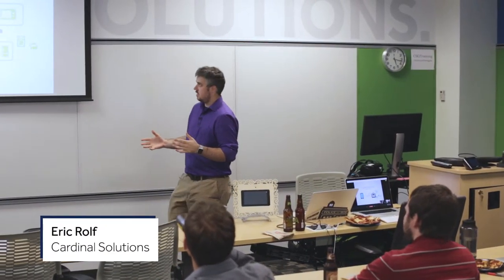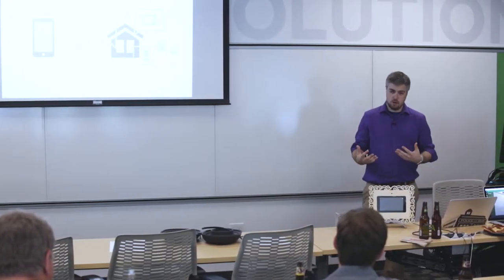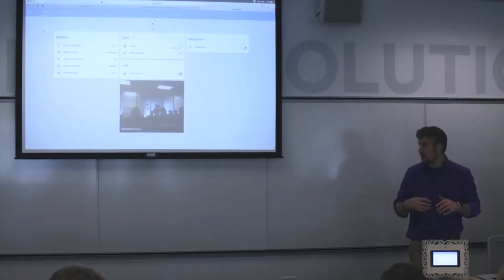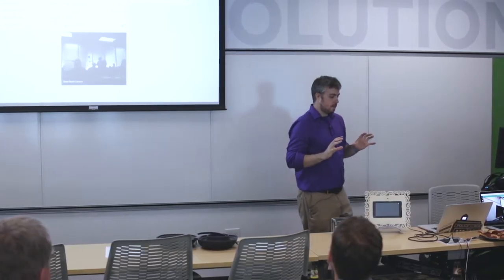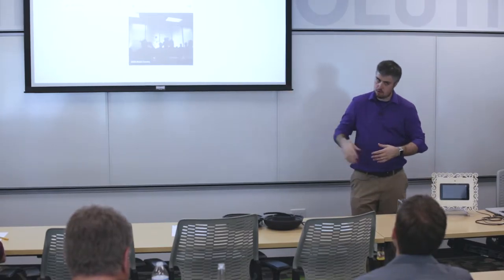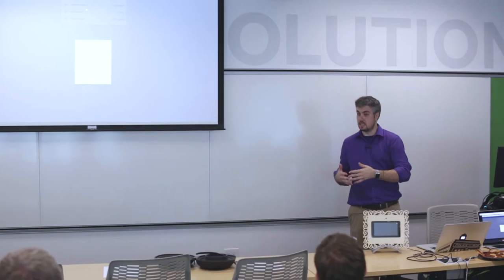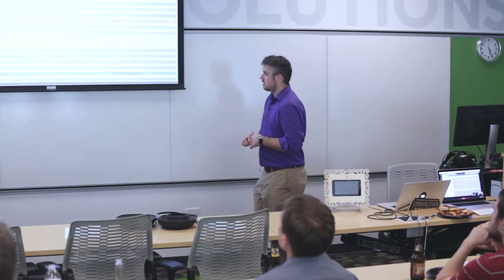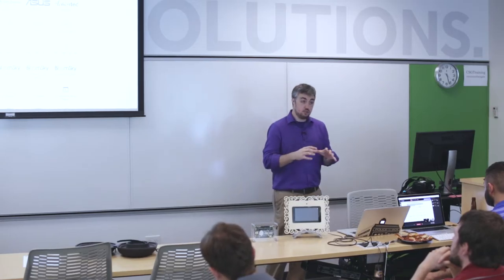Automation: Home and Life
Eric Rolf of Cardinal Solutions delivers a presentation on Automation and how it relates to the home and life at Cincinnati Tech Night, a community tech event. To learn about future Tech Night events please